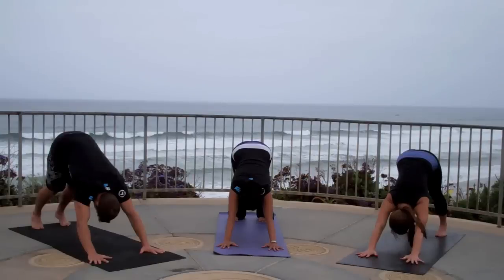EZIA Yoga Half Moon Pose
Create more energy and mobility in your whole body with this wonderful Half Moon Sequence. Through extending the arms up and over head, the spine experiences an invigorating circulation and is revitalized! Enjoy the deep movement of the torso, toning the abdomen and cleansing the organs. Enhance your strength and focus as you engage your lower body, while increasing range of motion in your upper body! Have fun and breathe deeply. Experience life from a new perspective. eziahp.com